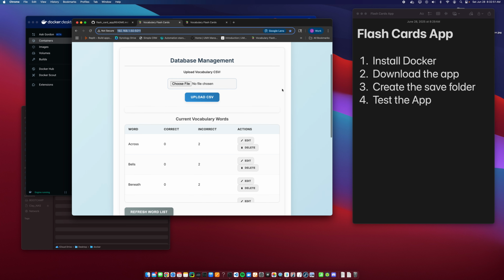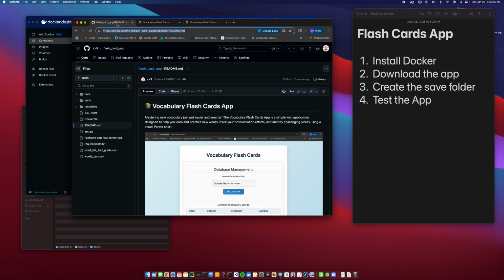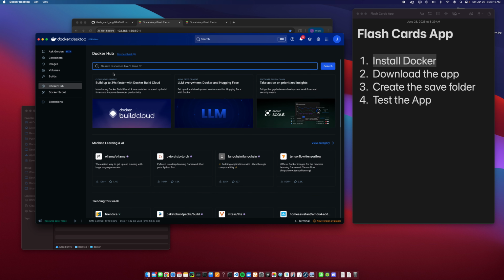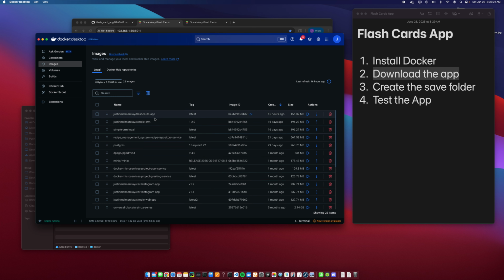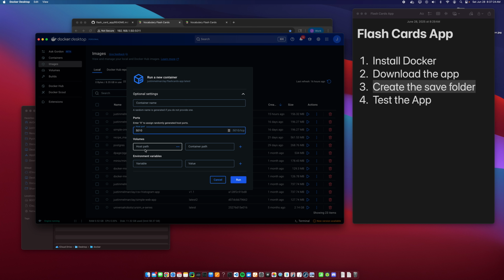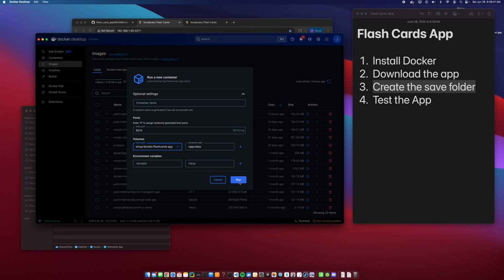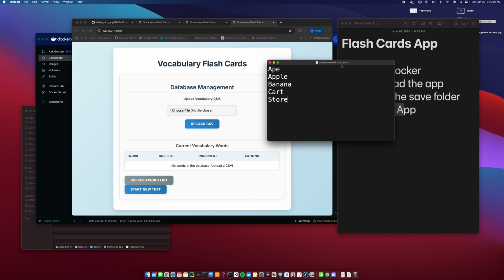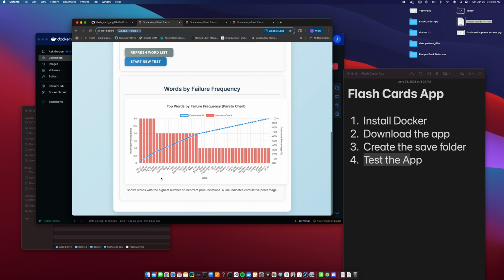Flash Card App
Ive created a simple a free flashcard app that runs in your browser. This app is designed to help your child improve their reading skills by tracking the progress of reading words via a flashcard like system.